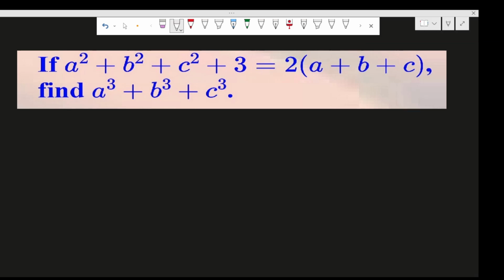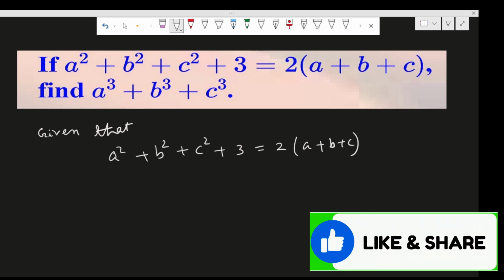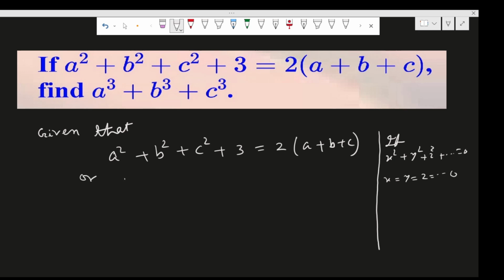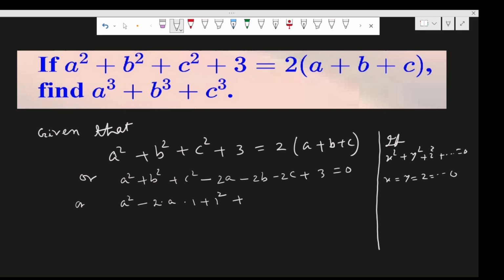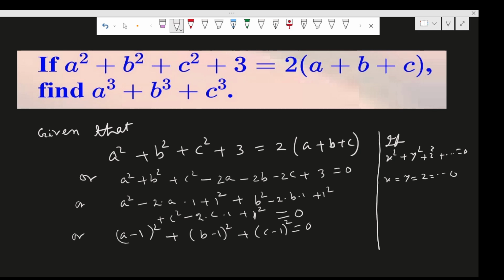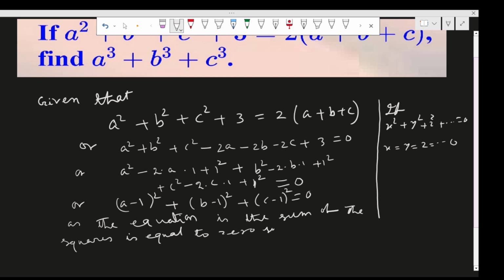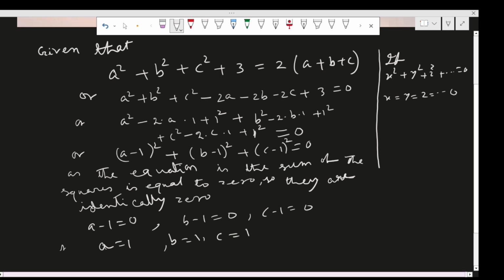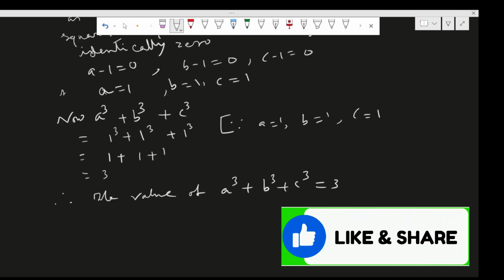If $a^2+b^2+c^2+3=2(a+b+c)$, find $a^3+b^3+c^3$. |Algebra |Identity |WBBSE| CBSE| ICSE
mkarmakaris an informative platform designed to educate both students and teachers on various math topics. With a vast collection of videos, it aims to simplify complex concepts, making learning accessible for everyone. Whether you're a student struggling with a challenging problem or a teacher looking for new ways to explain ideas, MathVids provides valuable resources that foster understanding. Its user-friendly interface ensures that everyone, regardless of their math level, can find something beneficial. This platform bridges the gap between education and technology, making it easier for all to learn and succeed in mathematics.